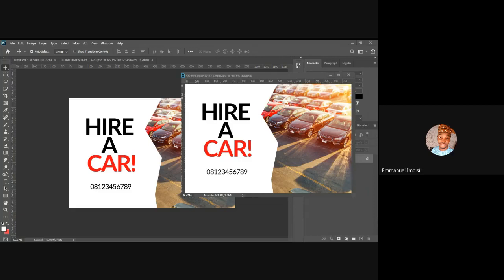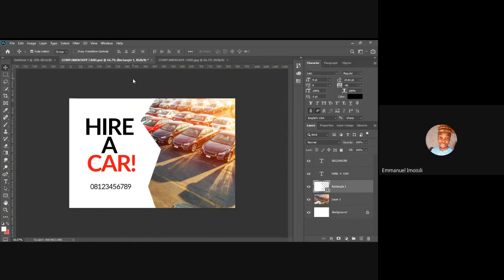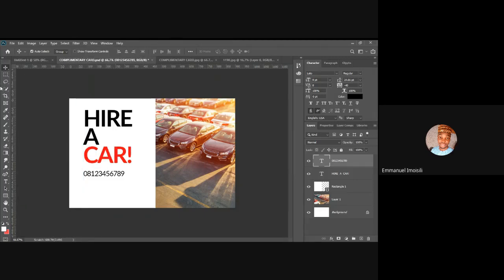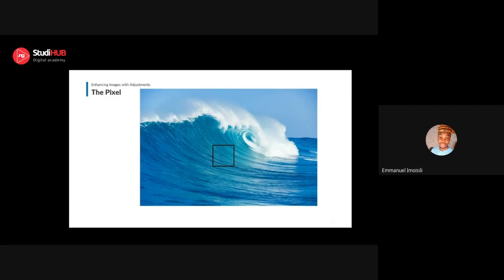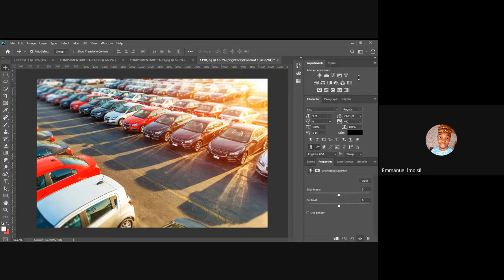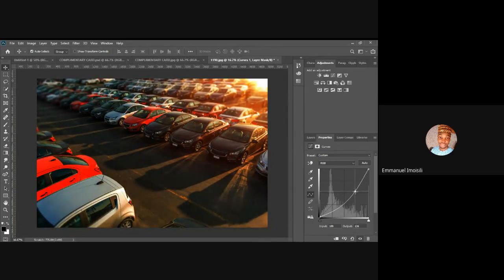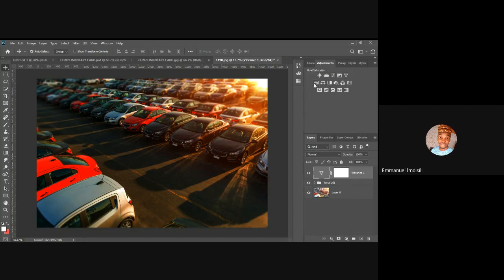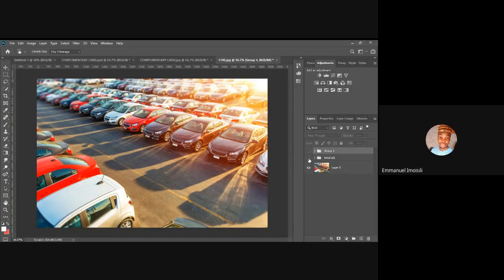Tonal and Colour adjustment- Day 3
Studihub Digital Academy Graphic Design June 2020 class